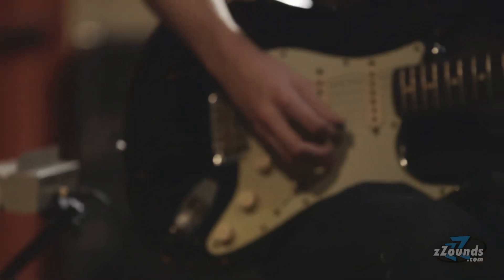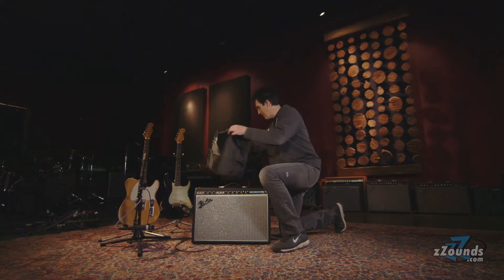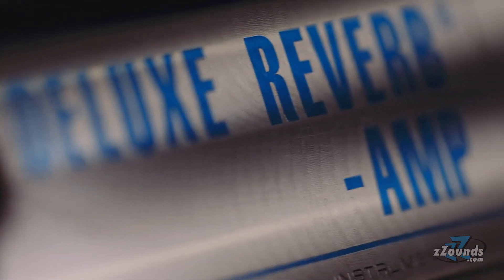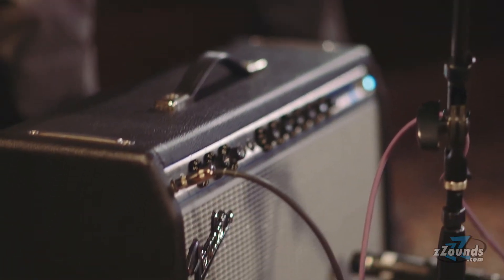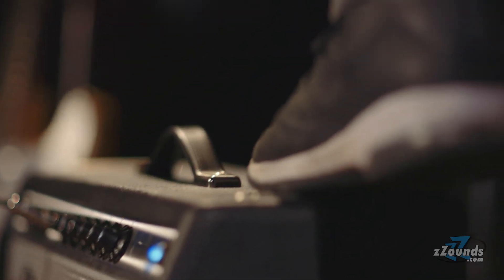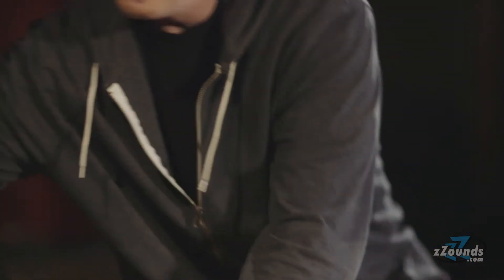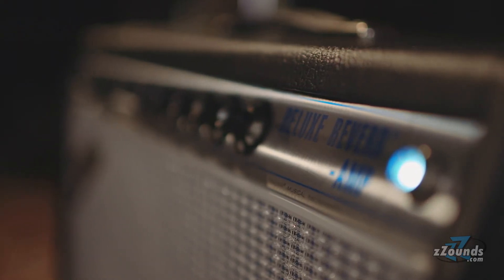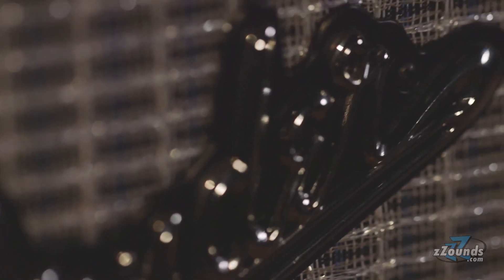zZounds.com: Fender '68 Custom Deluxe Reverb Guitar Combo Amplifier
zZounds.com exclusive overview of the Fender '68 Custom Deluxe Reverb Guitar Combo Amplifier, featuring producer Johnny K. For more detailed product information, please